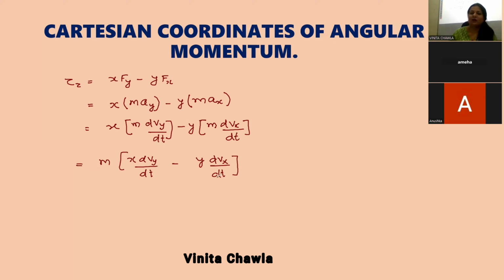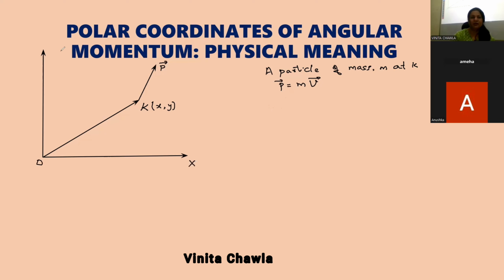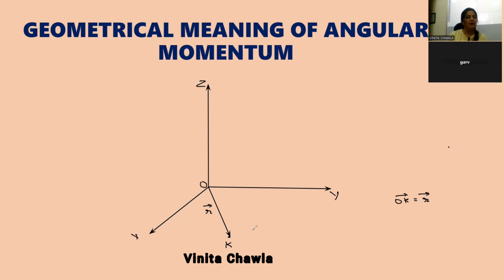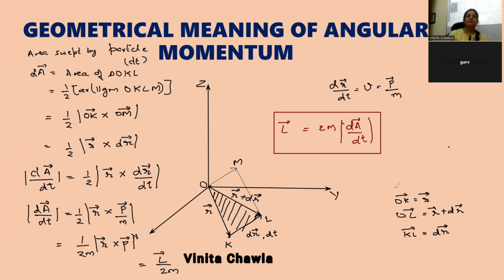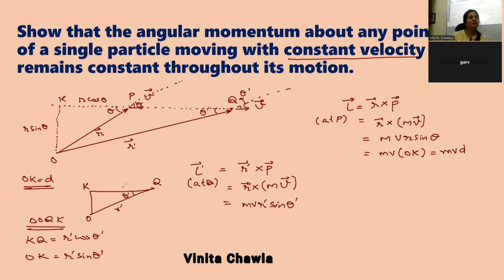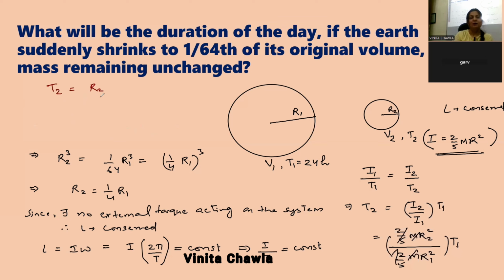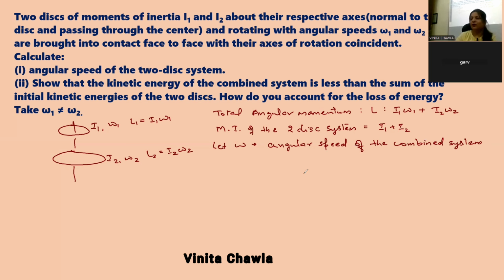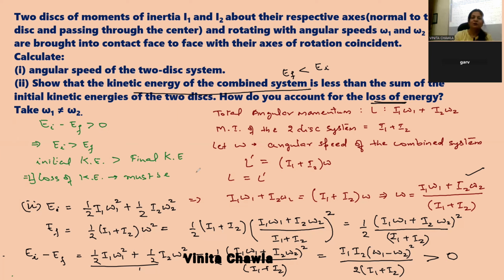ROTATIONAL DYNAMICS: Angular Momentum#rotationaldynamics#rotationalmotion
GEOMETRICAL MEANING OF ANGULAR MOMENTUM
Show that the angular momentum about any point of a single particle moving with constant velocity remains constant throughout its motion.
CARTESIAN COORDINATES OF ANGULAR MOMENTUM.
POLAR COORDINATES OF ANGULAR MOMENTUM: PHYSICAL MEANING